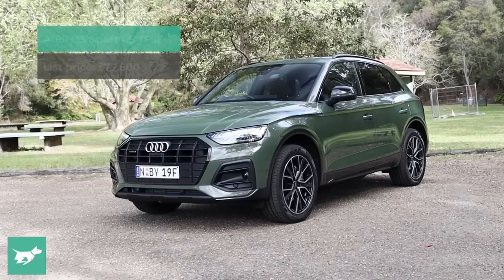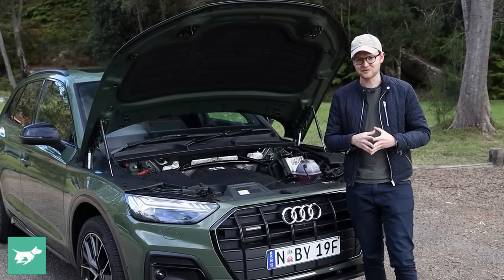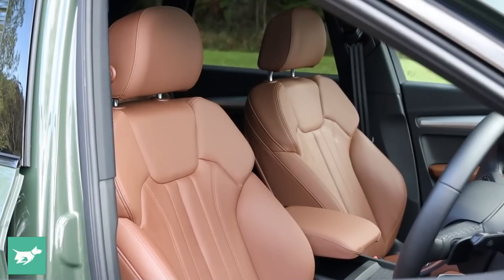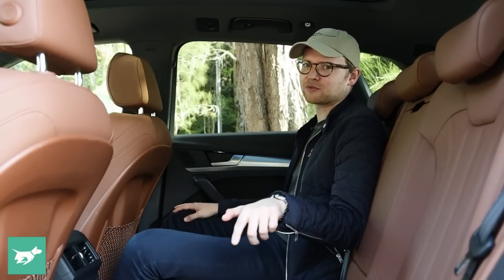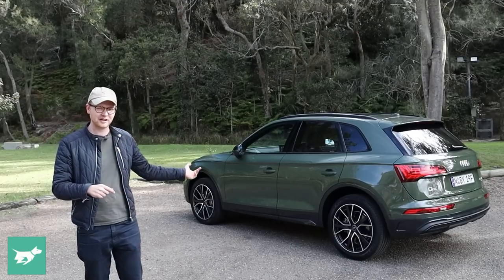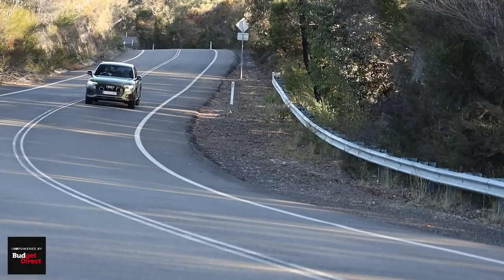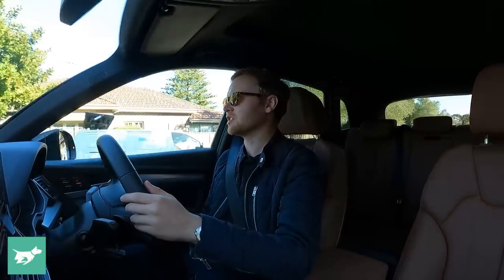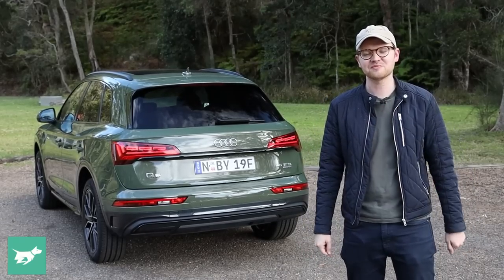Audi Q5 45 TFSI 2021 review | is petrol best for this X3 and GLC rival? | Chasing Cars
We test the updated Audi Q5 45 TFSI 183kW and see what this midsize luxury SUV is like to drive.

It’s easy to understand why the Audi Q5 is popular in Australia. It’s handsome, it’s right-sized for many families and it’s reasonably well priced compared to the BMW X3 and Mercedes-Benz GLC. The Q5 second-gen has also just been updated, with the 2021 Q5 bringing a refreshed look, a bigger screen inside and some new tech under the skin.

Today we take a close look at the turbo four-cylinder petrol Q5 45 TFSI quattro, which squares up against the GLC 300 and X3 xDrive30i. However, we also talk through the other choices, all diesel, being the 40 TDI, 50 TDI and SQ5 TDI.

Time codes:
0:00 - What is the Audi Q5?
1:30 - Q5 petrol and diesel engines
4:08 - Q5 interior in Okapi Brown
9:23 - Q5 back seats
11:00 - Design in District Green
11:50 - OLED tail-lights
12:20 - Boot
13:07 - Running costs
15:04 - What is the Q5 45 TFSI like to drive?
22:55 - Audi Q5 verdict